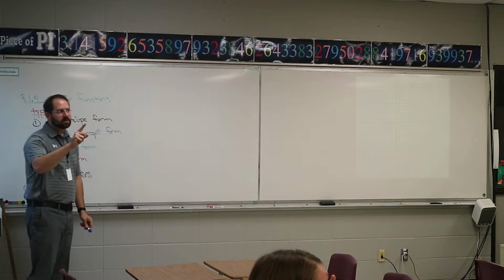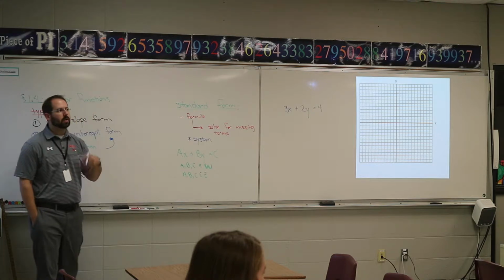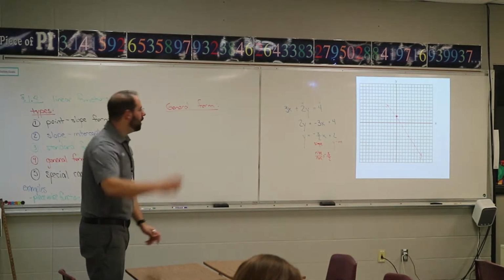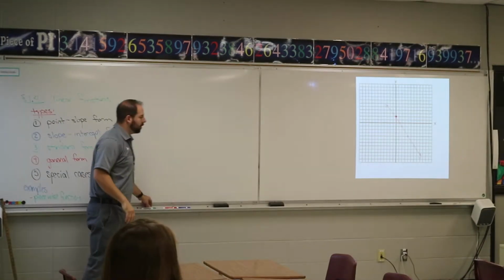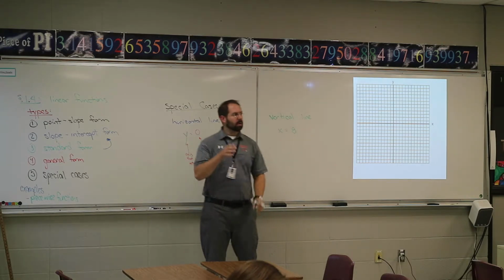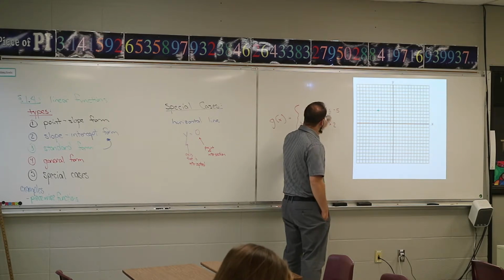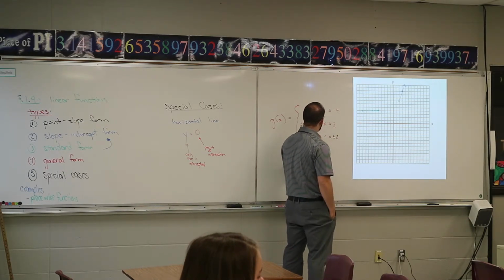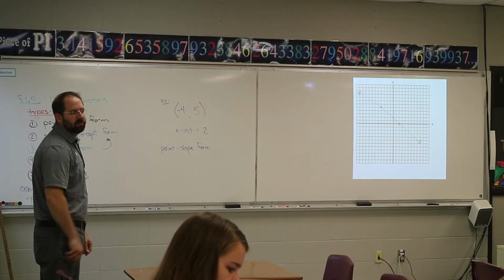PreCalculus Section 1.4: Linear Functions cont'd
Section 1.4: Linear Functions cont'd
-notes